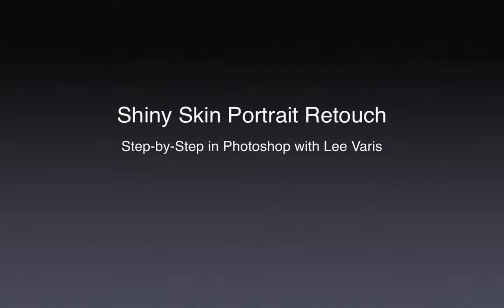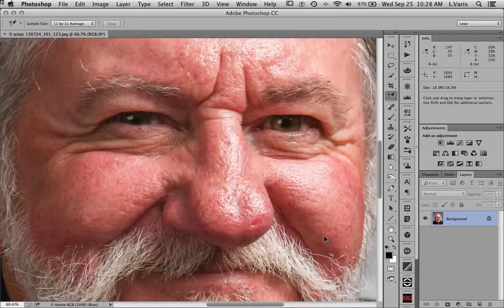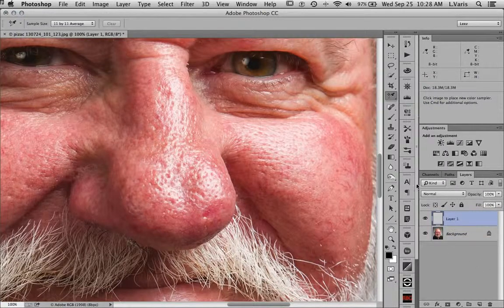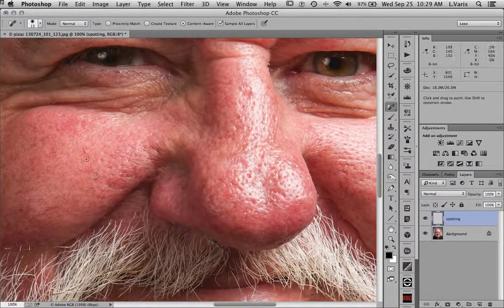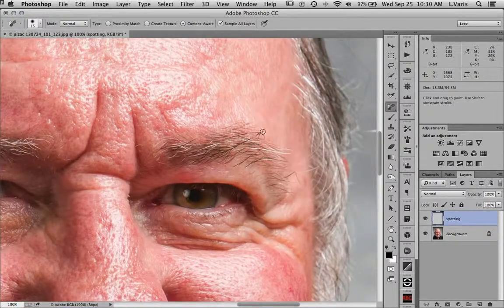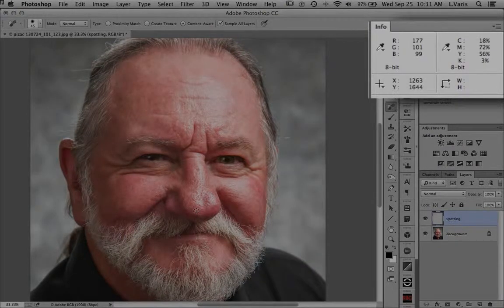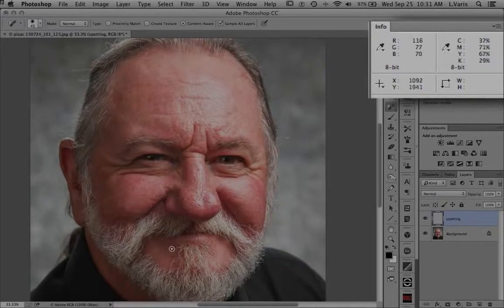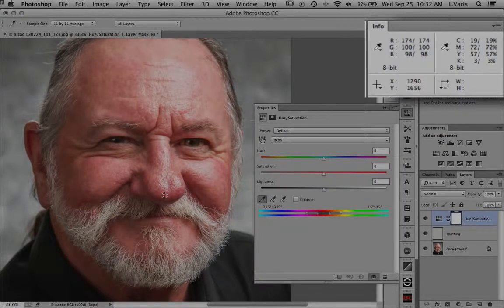Skin Retouching Shiny - how-to-retouch-a-photo.com